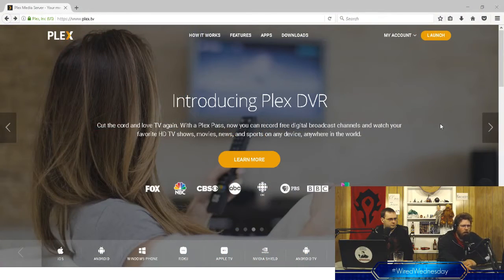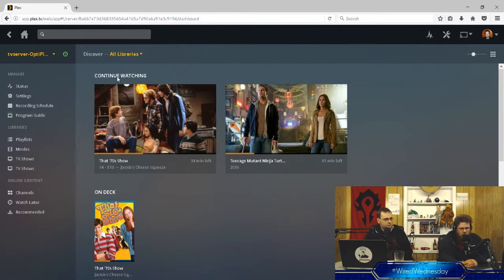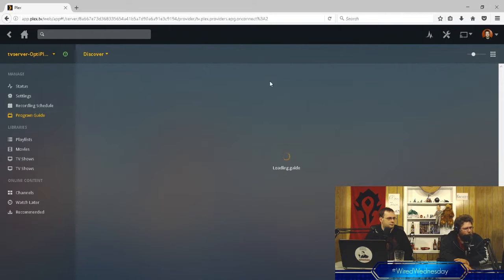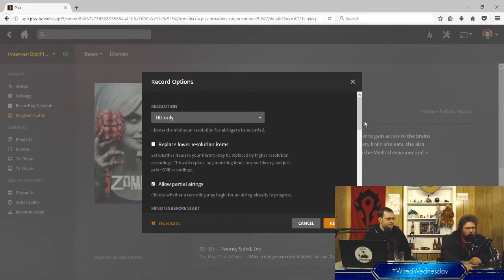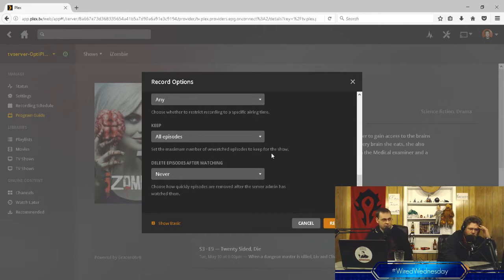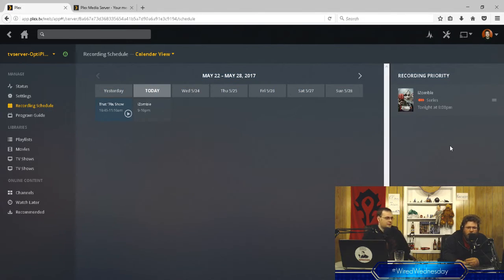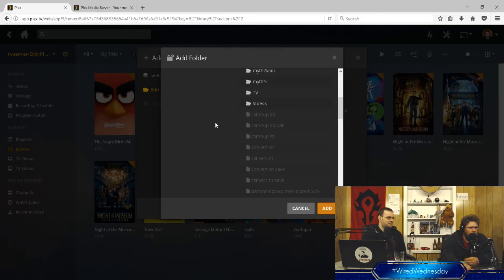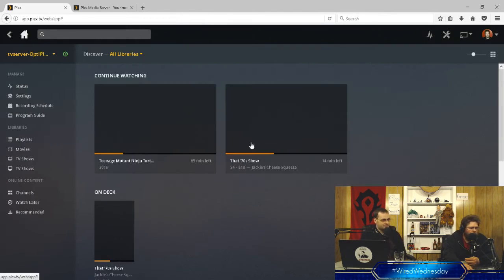WiredWednesday Episode 7: Plex